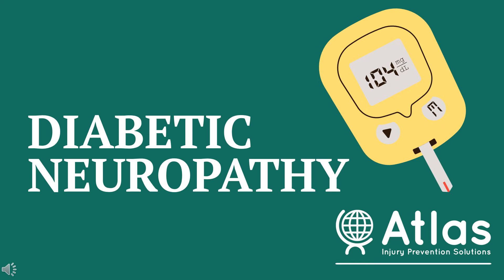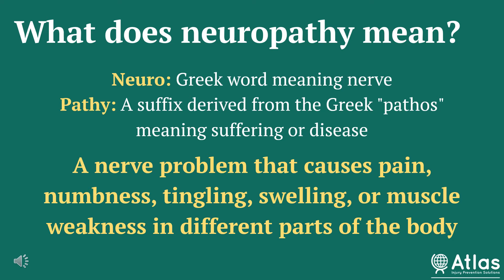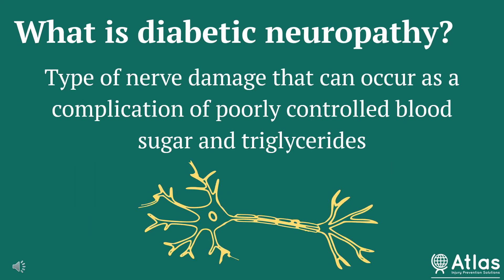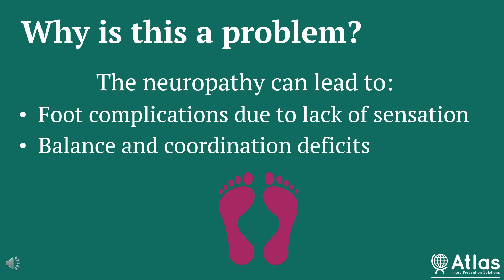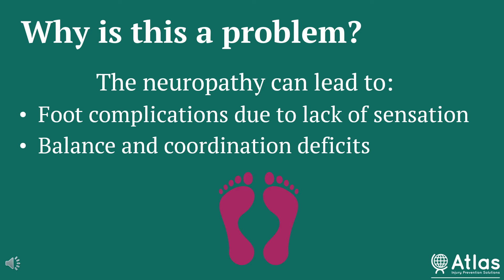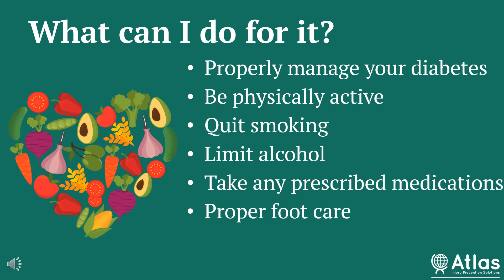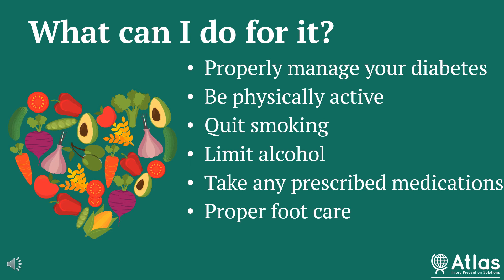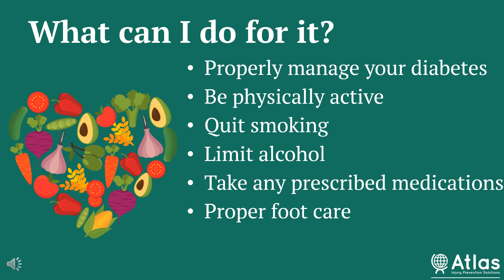Diabetic Neuropathy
Watch this video to learn about what a diabetic neuropathy is, what causes them, and how you can control and treat them.